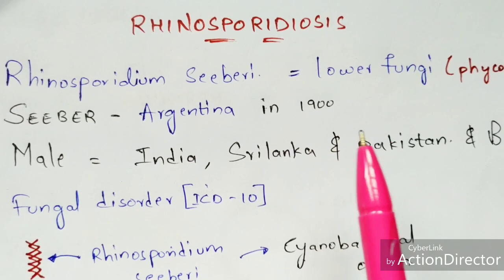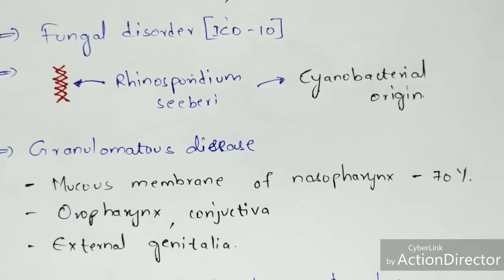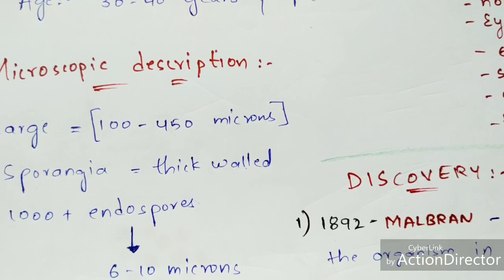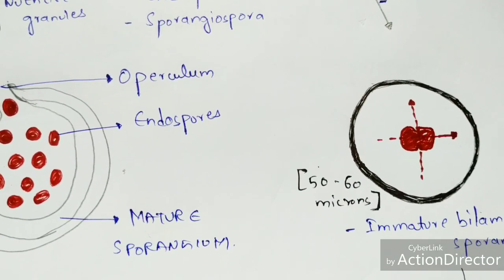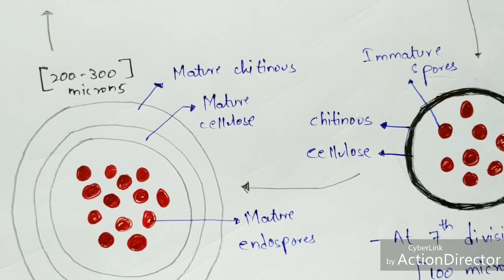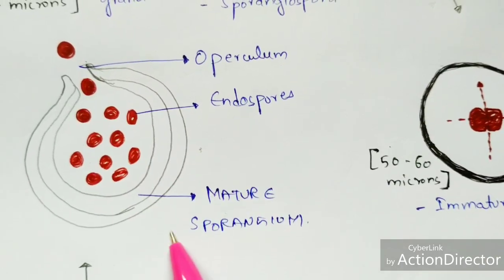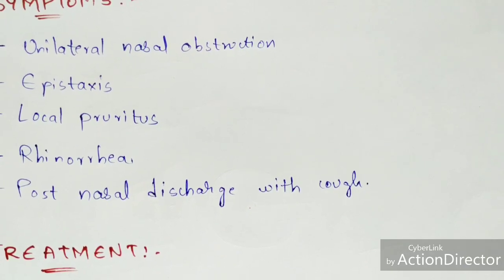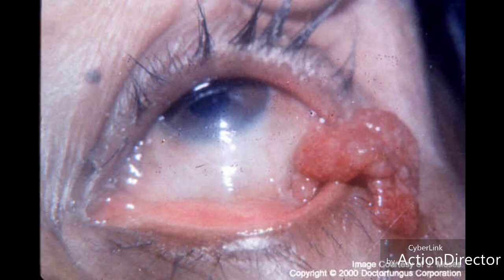Rhinosporidiosis | Rhinosporidium seeberi | Life cycle | symptoms | Treatment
Rhinosporidiosis is a chronic infectious disease of the upper respiratory tract characterized by the formation of polypoid masses and caused by the fungus Rhinosporidium seeberi. Rhinosporidiosis is endemic in India, Sri Lanka, and Brazil; it occurs only sporadically in the United States.